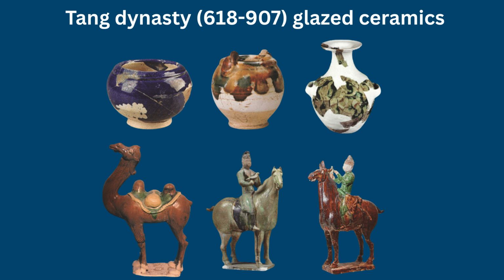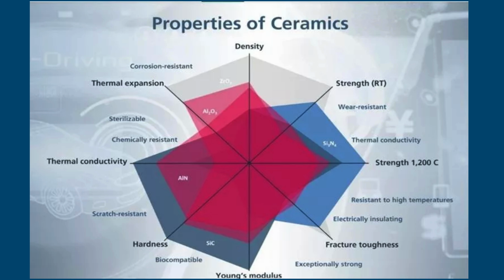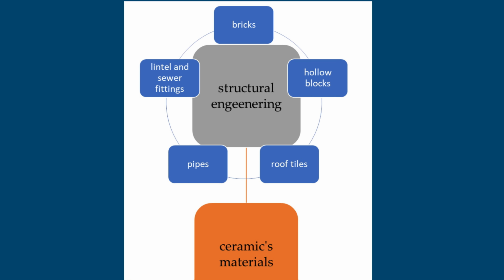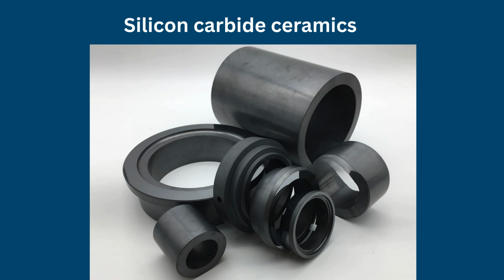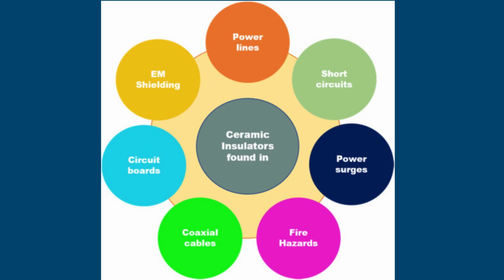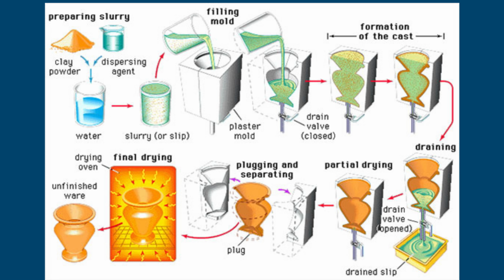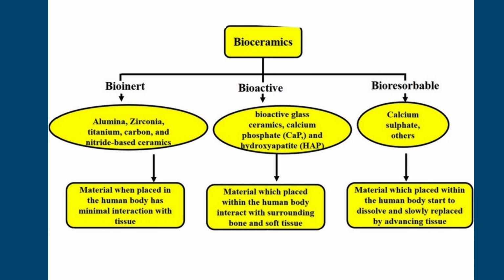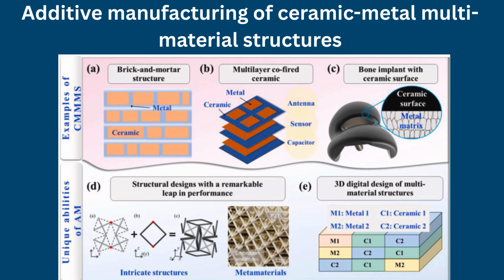Ceramic Materials: Structure, Classification, Properties, and Applications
Ceramics are inorganic, nonmetallic materials composed primarily of metallic and nonmetallic elements bonded through ionic and covalent interactions.

00:00 - Introduction
02:24 - Atomic Structure and Bonding in Ceramics
04:10 - Crystalline and Noncrystalline Ceramics
05:55 - Classification of Ceramic Materials
07:24 - Advanced or Technical Ceramics
09:29 - Properties of Ceramic Materials
12:33 - Processing and Manufacturing of Ceramics
13:29 - Applications of Ceramic Materials
16:42 - Limitations of Ceramic Materials
17:28 - Recent Developments and Future Perspectives